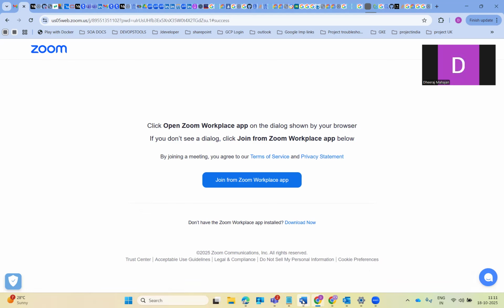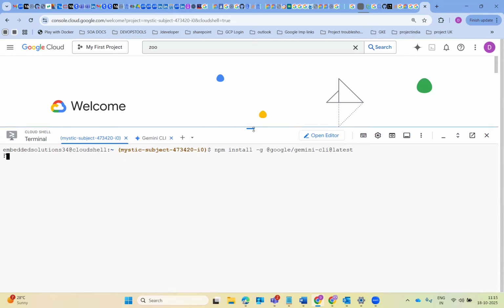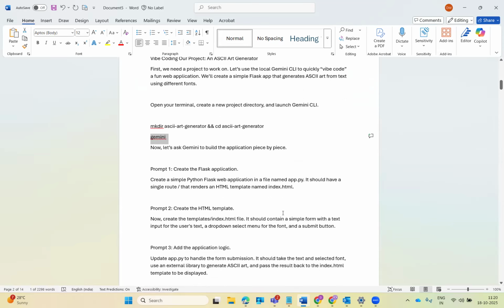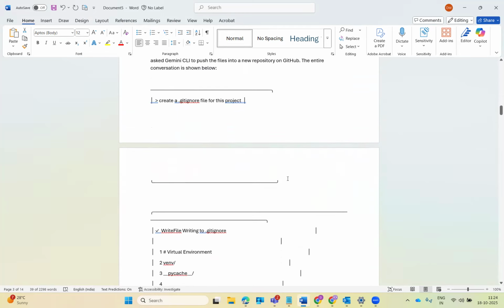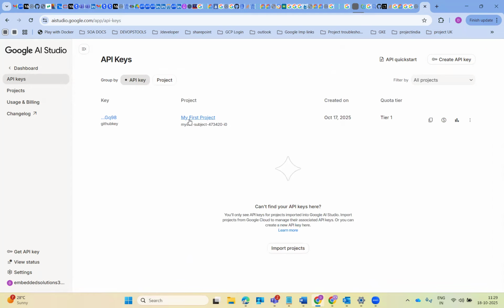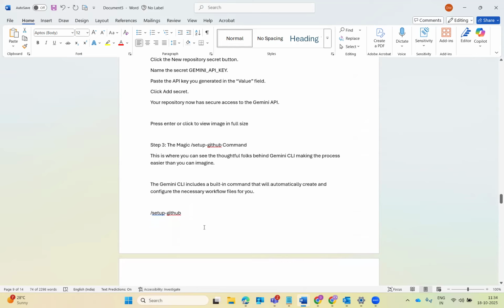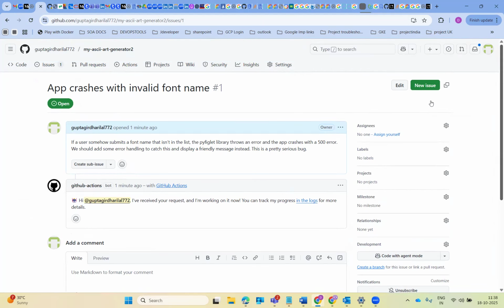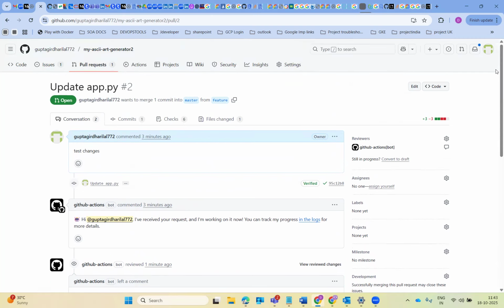Revolutionize Github/Github Action with Gemini CLI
Revolutionize the Github with Geminin CLI./Integrate Github with gemini CLI. This will Review your PR/Issues in Github without Human intervention.
AgenticAI/GeminiCLI/GithubCli